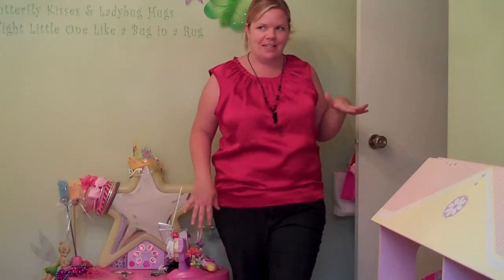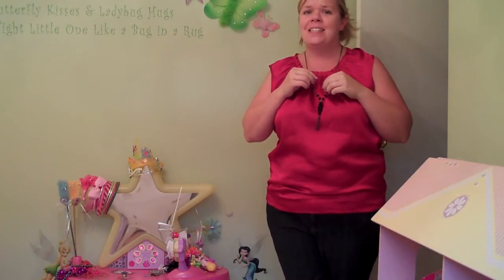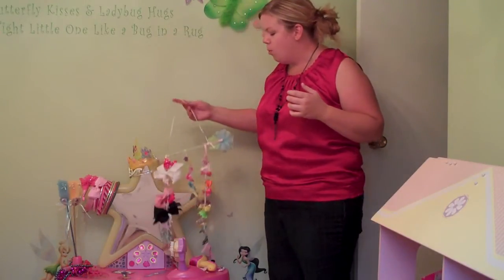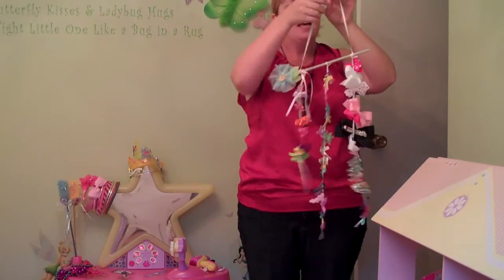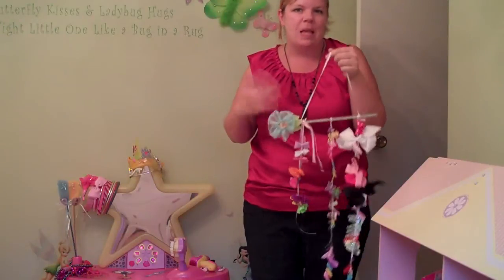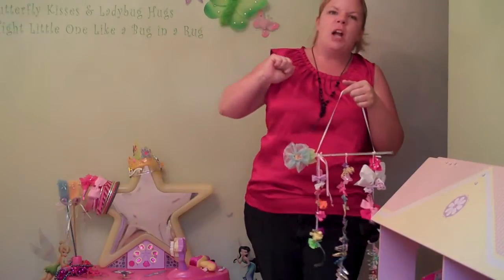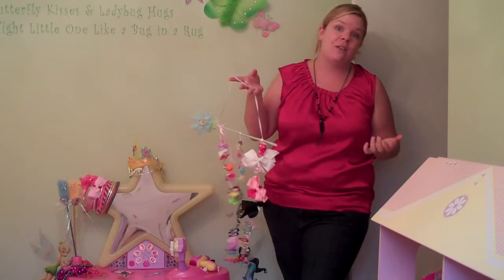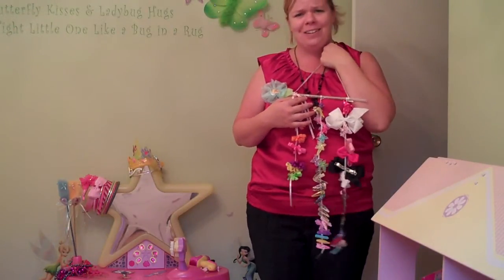Organizing Tip of the Day - Hair Accessories